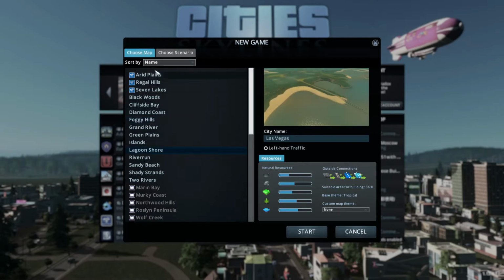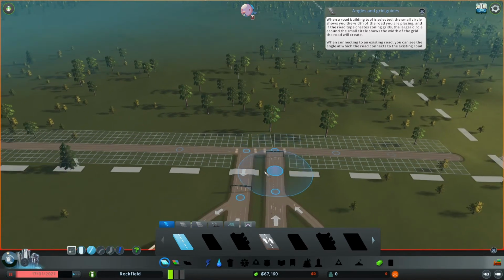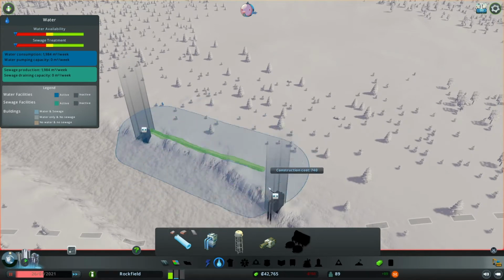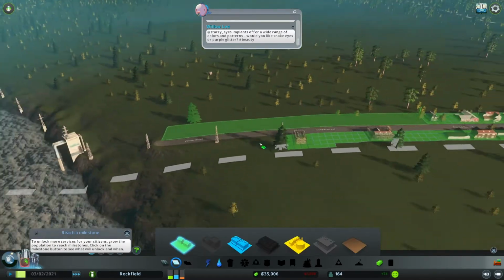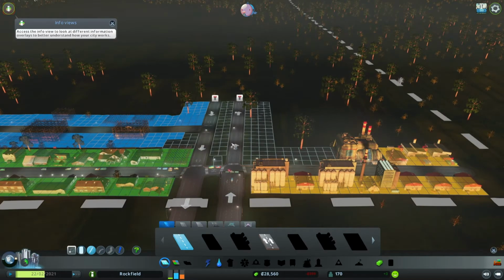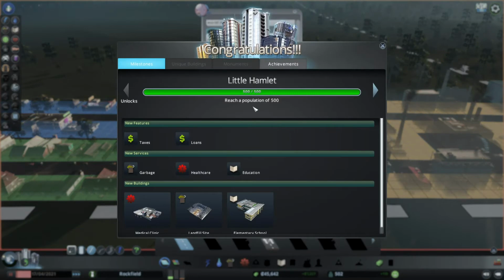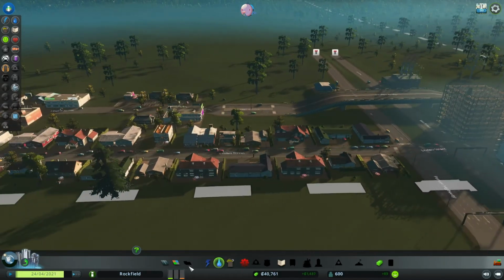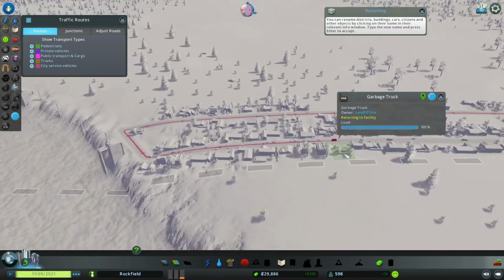Cities Skylines Tutorial - 1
Starting off with your first city - putting in water works, electricity and connecting the roadways. How to start a city in Cities Skylines!